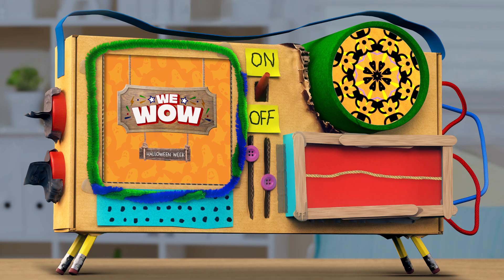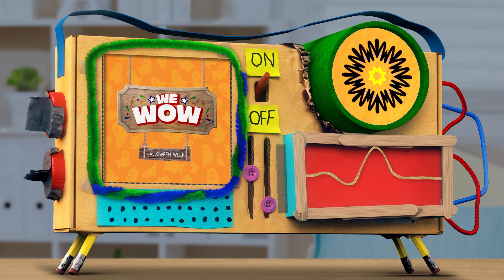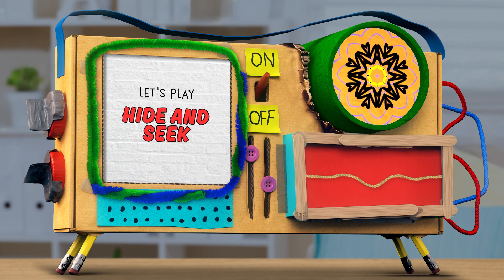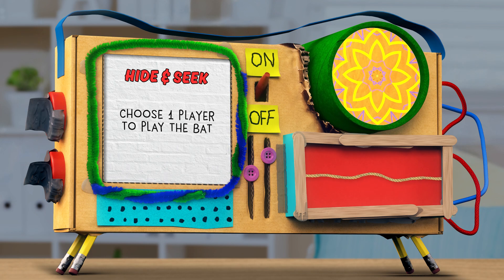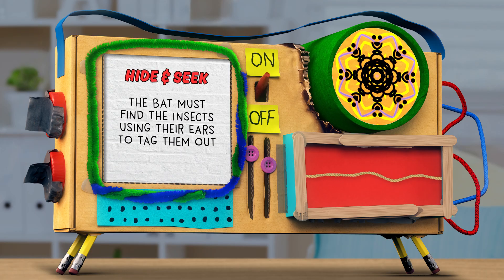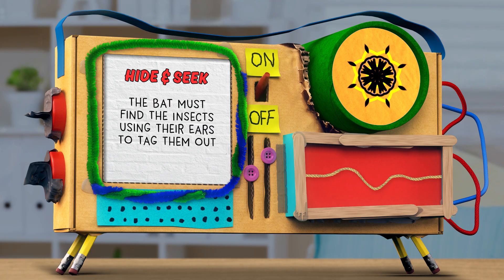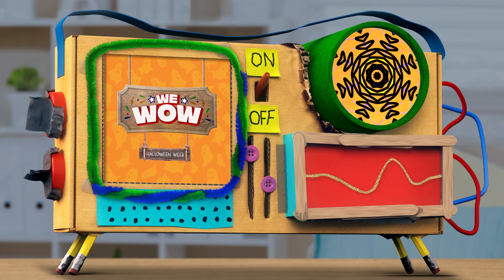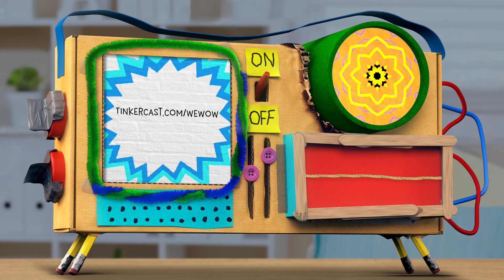Play Hide & Seek Like a Bat! 🦇 | Camp WeWow | Mini Podcast Episode for Kids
Welcome back to HalloWeWow! Today, we're playing a game of Echolocation Hide & Seek! Grownups, share your photos and videos of your Wowzer's tinkerings

Tinkercast is all about inspiring curious kids (ages 4-12) and their grown-ups to explore all the WOWs in the world. Founded by media veterans, storytellers, and parents who believe that well-told stories can connect kids to their world, Tinkercast’s podcasts, books, videos, events, and more, inspire kids and grown ups to use their imagination and follow their curiosity. From stories about scientific innovations, amazing animals, unsung historical figures, and more, listen to a Tinkercast podcast and start saying “WOW!”